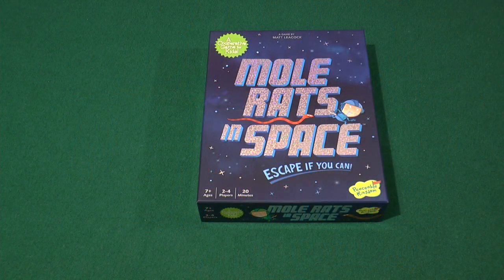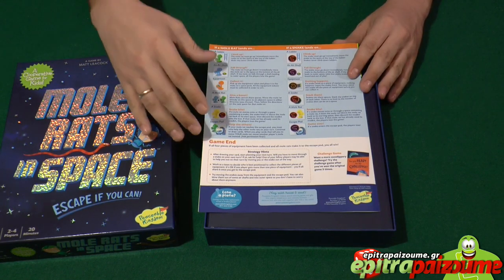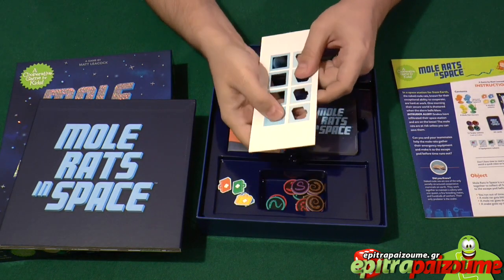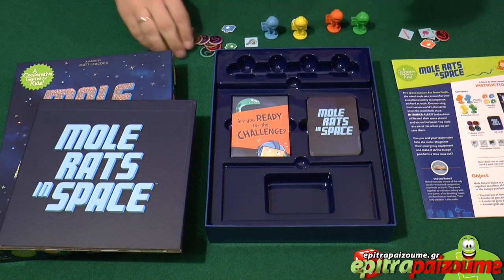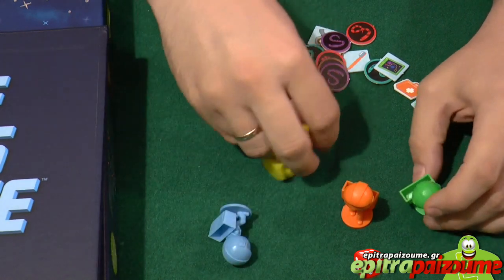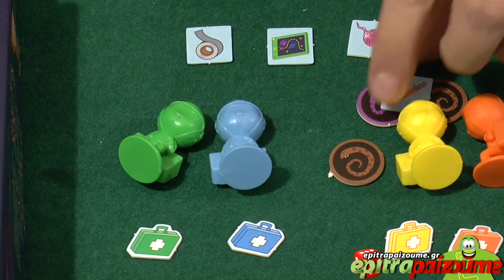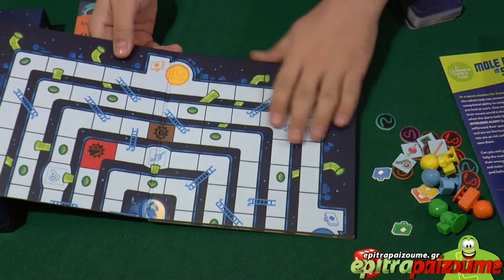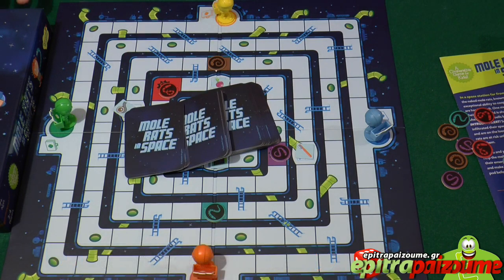Mole Rats in Space - Unboxing & Impressions (EN) by Epitrapaizoume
Check out this Unboxing video for Mole Rats in Space
We just can't stop playing